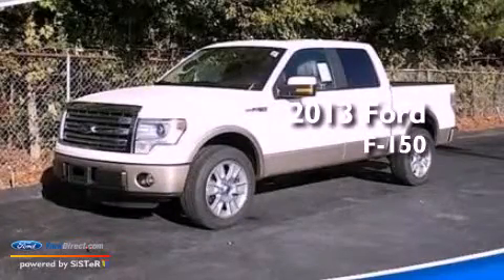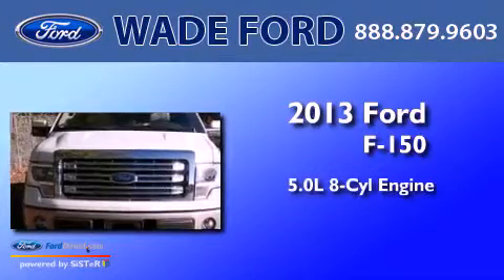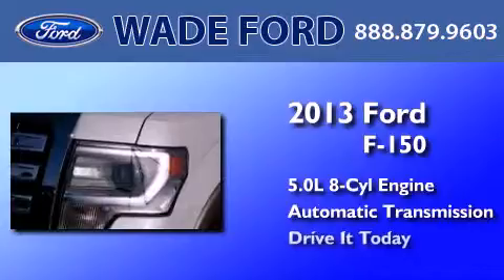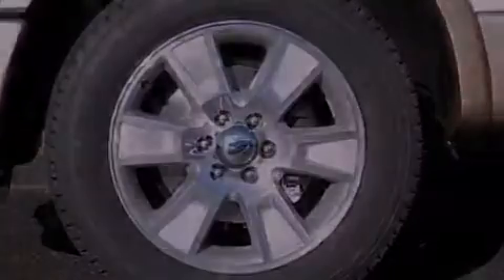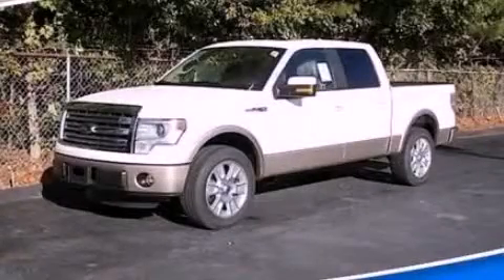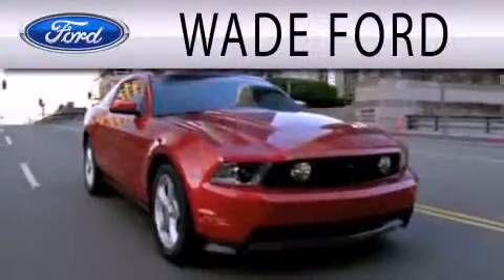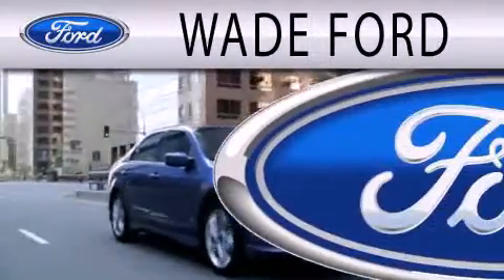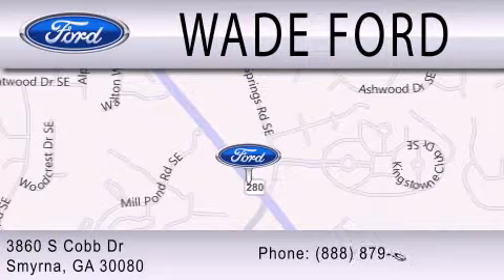2013 FORD F-150 Smyrna GA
Year : 2013
 Make : FORD
 Model : F-150
 Engine : 5.0L V8 32V MPFI DOHC FLEXIBLE FUEL
 Trans . : 6-SPEED AUTOMATIC
 Exterior : WHITE PLATINUM TRI-COAT METALLIC

 Interior : MEDIUM FLINT
 Stock : DFA01102